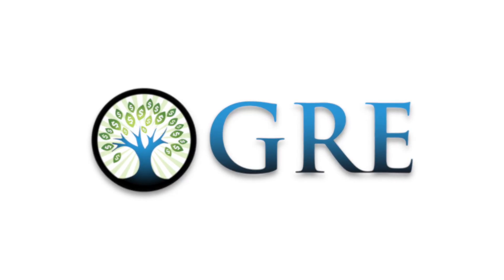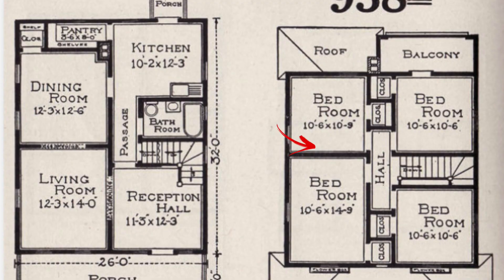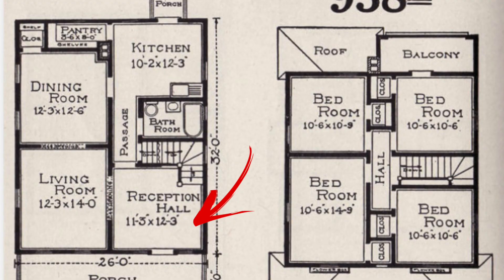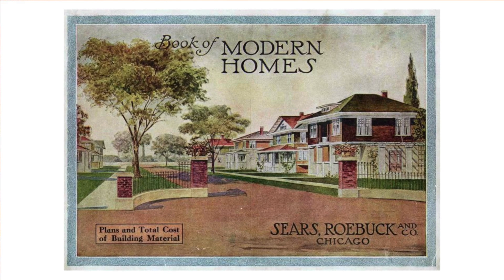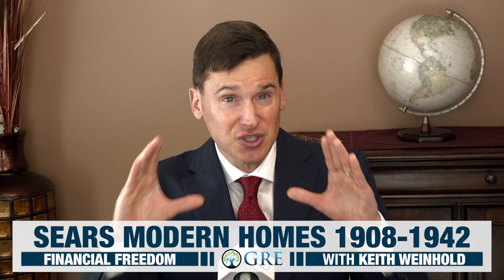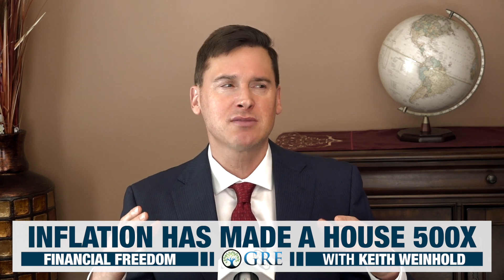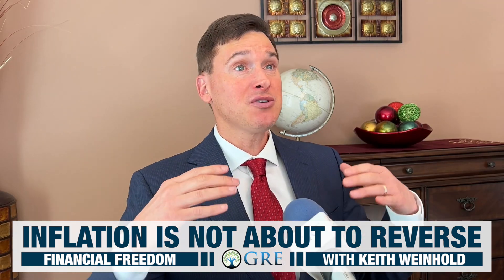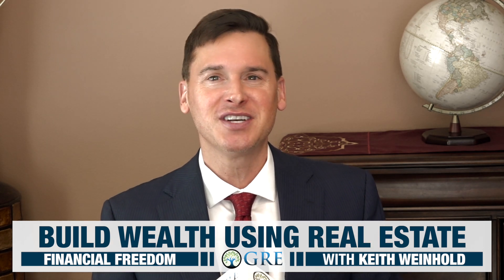Homes For Under $1,000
Keith Weinhold describes how Sears kit homes from the early 1900s demonstrate the extreme inflation over the last century. The scary thing is that it's not poised to slow down, let alone reverse. Houses went from $1,000 to $500,000 and these homes show how society has changed.

🏡 Ready to buy a freedom-producing income stream?

✉️ Convenient Free Financial Education:
Don't Quit Your Daydream Newsletter:

📖 80-Page Life-Changing Ebook:
7 Money Myths That Are Killing Your Wealth Potential: